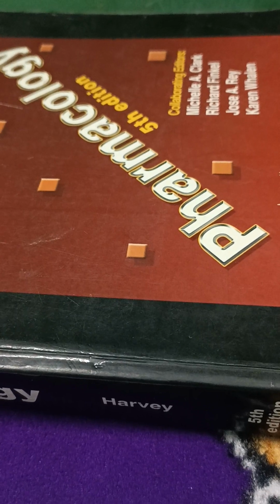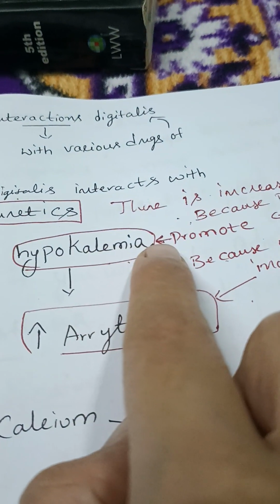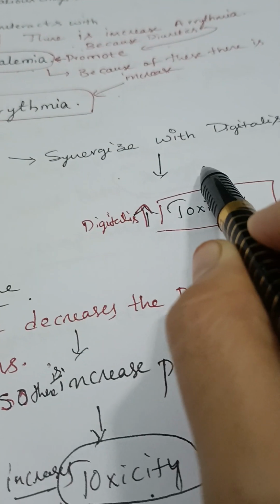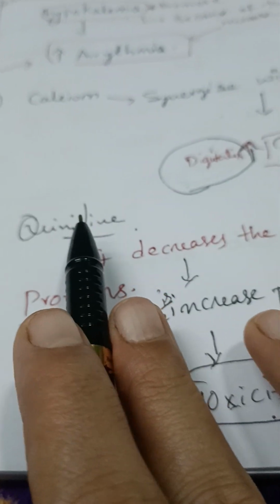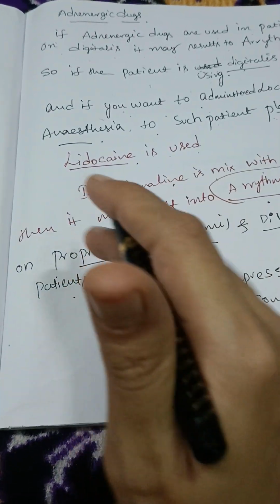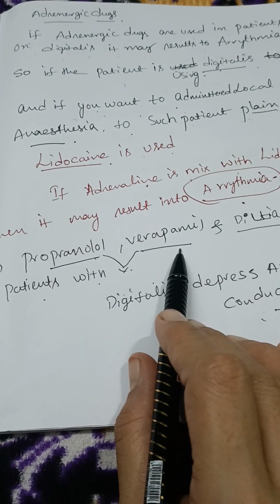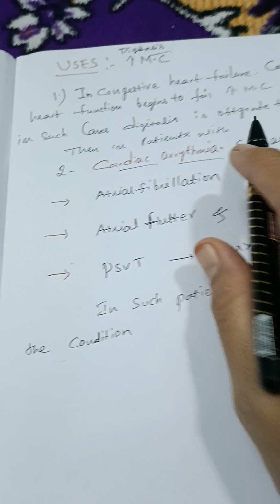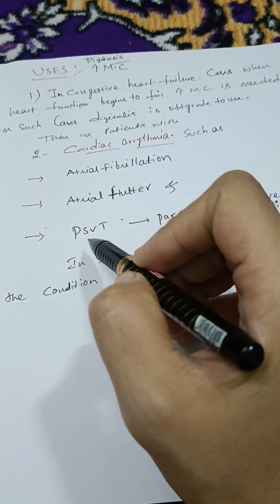digitalis interactionsand uses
cardiac glycosides digitalis digoxin digitoxin myocardial contractility increase, interaction drug-drug, uses 👍